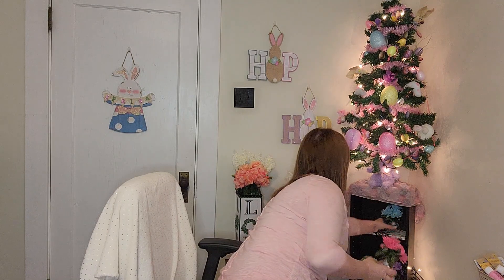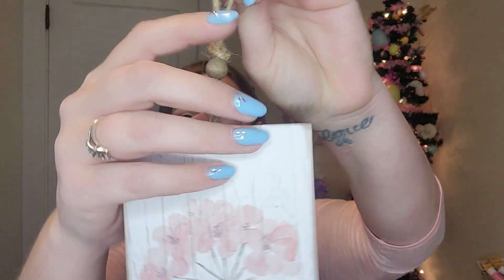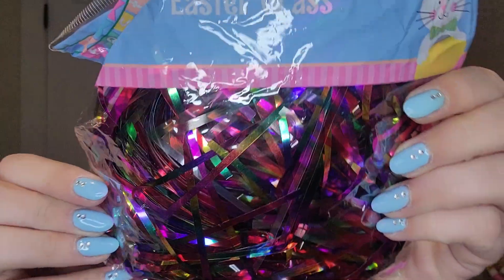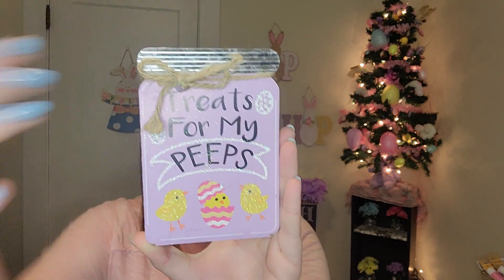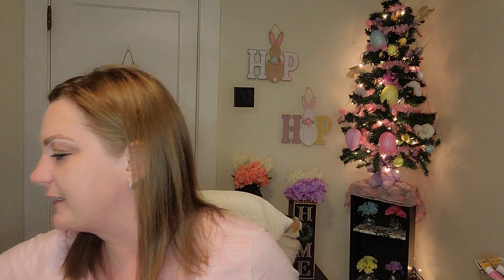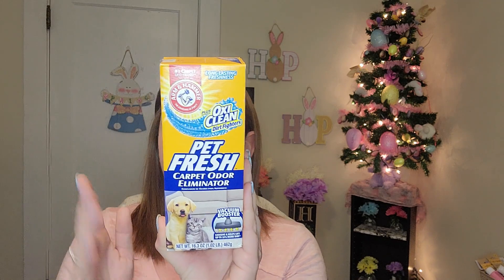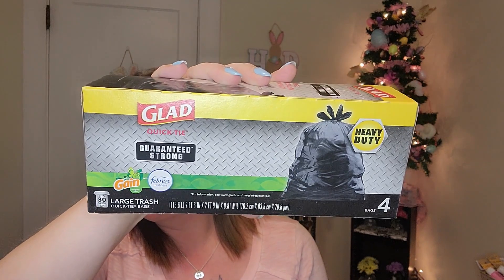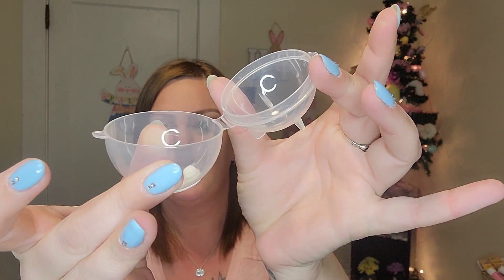NEW DOLLAR TREE Haul with Great NEW Finds!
NEW DOLLAR TREE Haul with Great NEW Finds! Wasn't feeling great today but did manage to get some GREAT stuff! I hope you enjoy this video and have an AMAZING day!